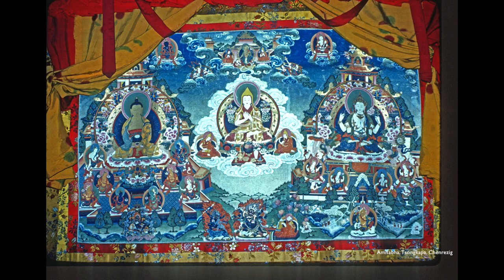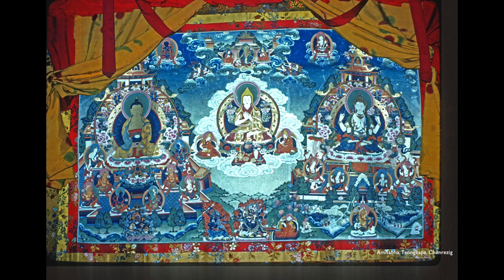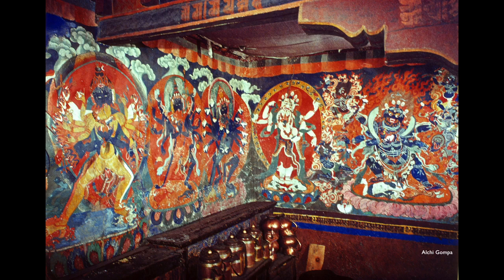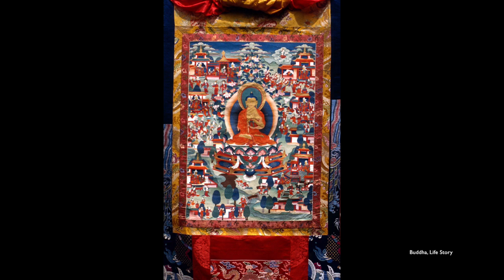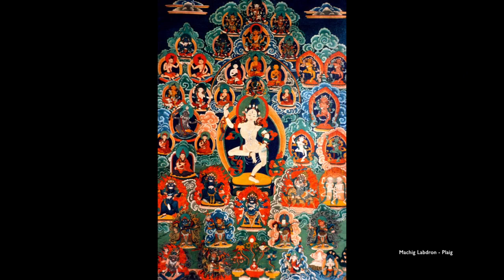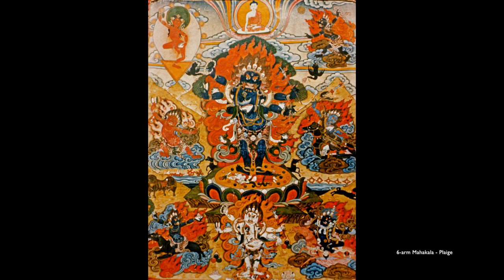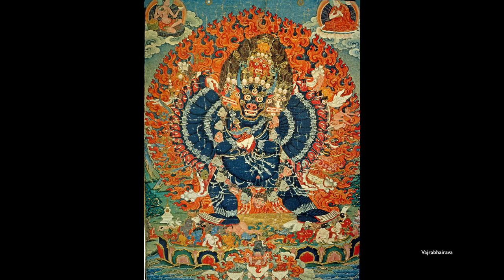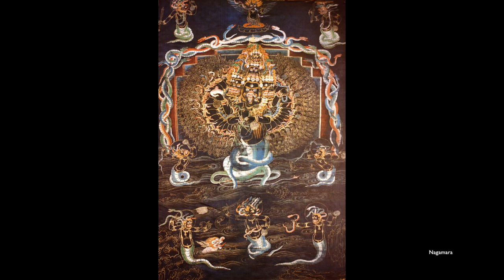Tibetan Imagery Part 4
Since 1974 Sanje Elliott has been practising the art of Tibetan Thangka paintings. His first teacher was an American artist named Glen Eddy. Since then he has studied with numerous Tibetan artists in Darjeeling and Kathmandu during his 3 years of residency in
India and Nepal.